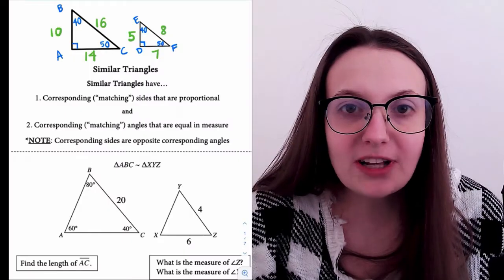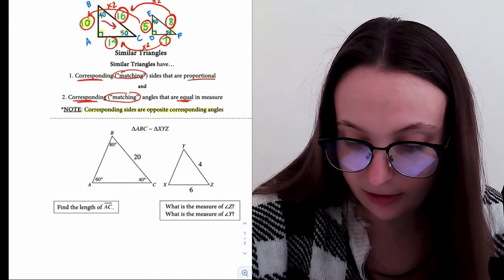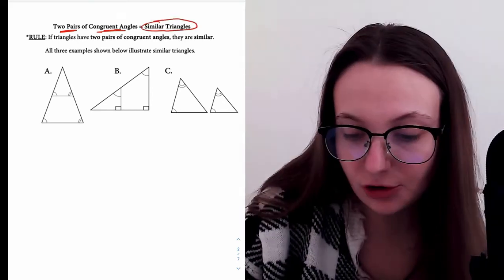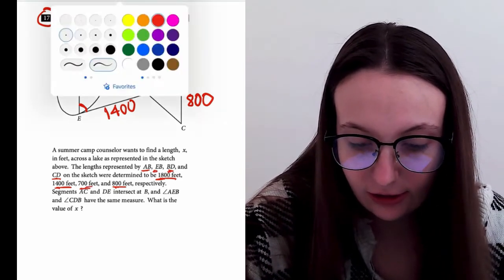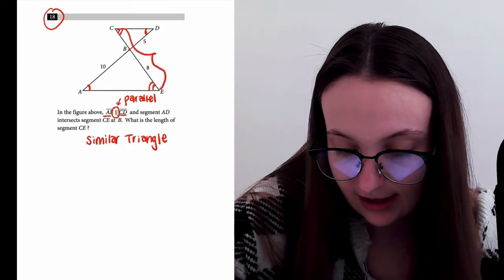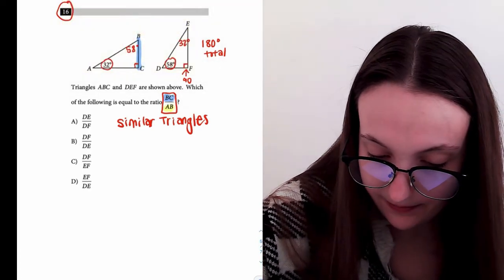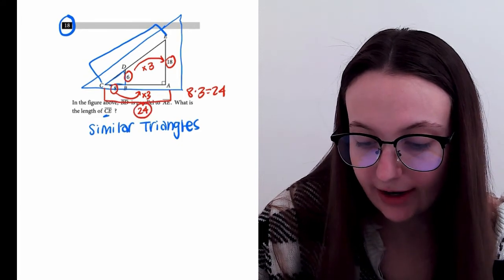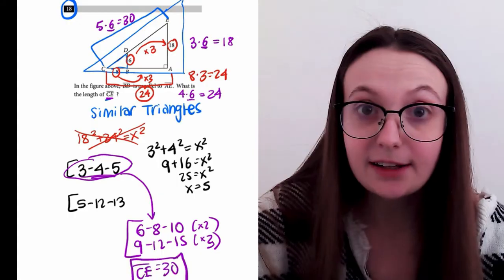SAT® Math: Similar Triangles Made **SIMPLE**